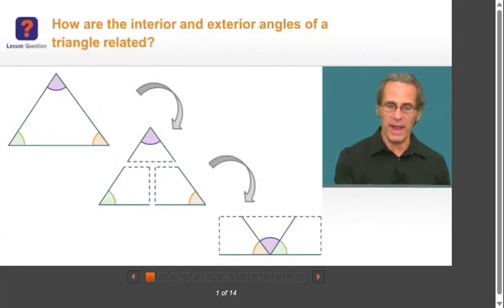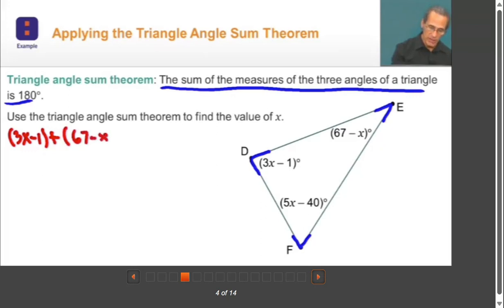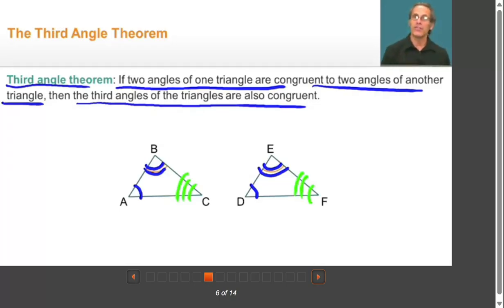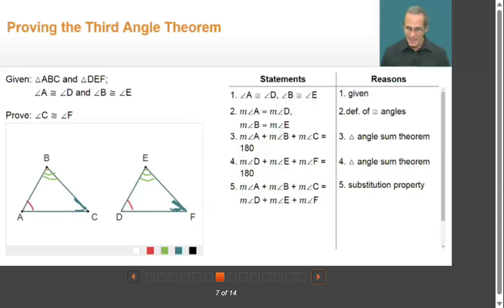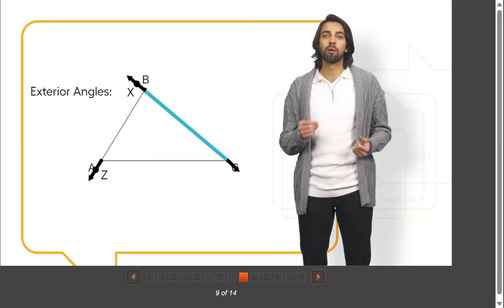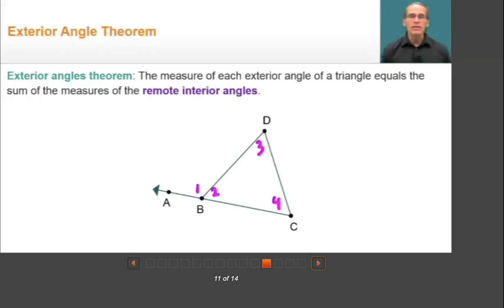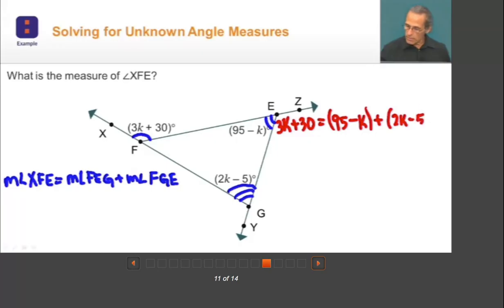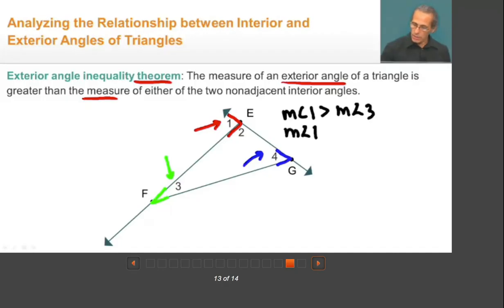Triangle Angle Theorems